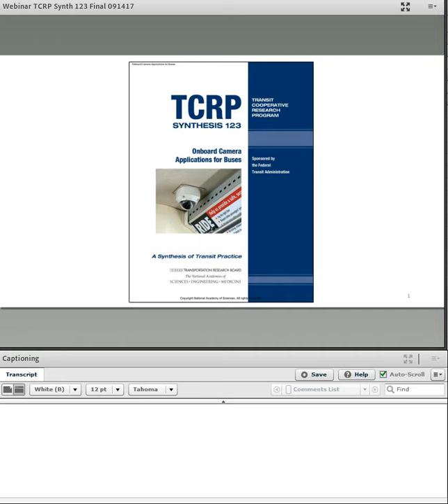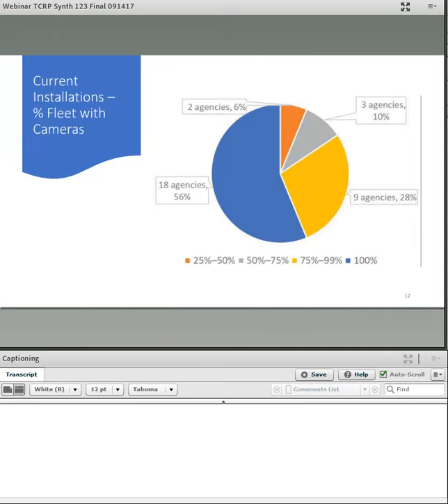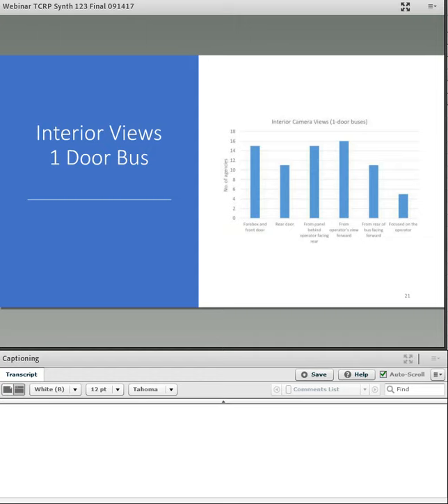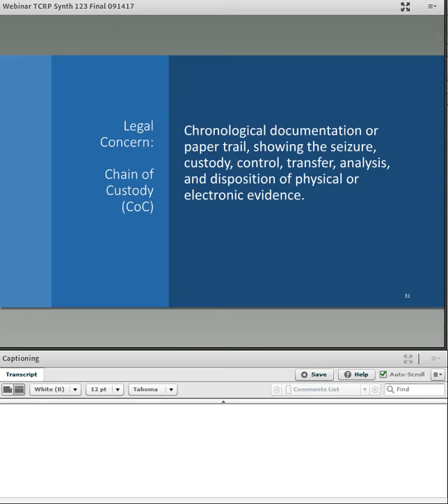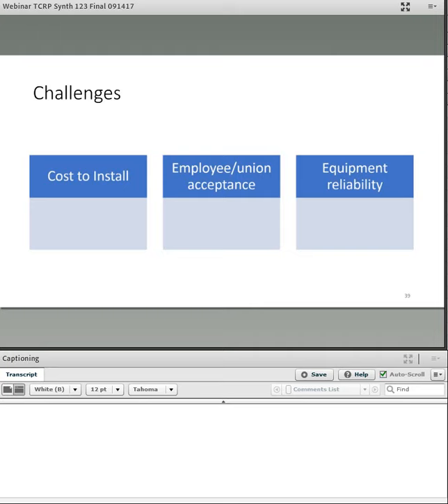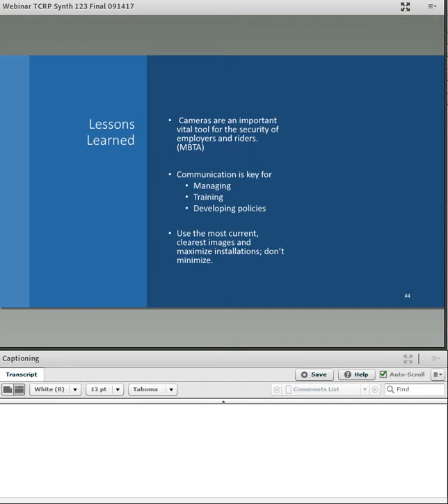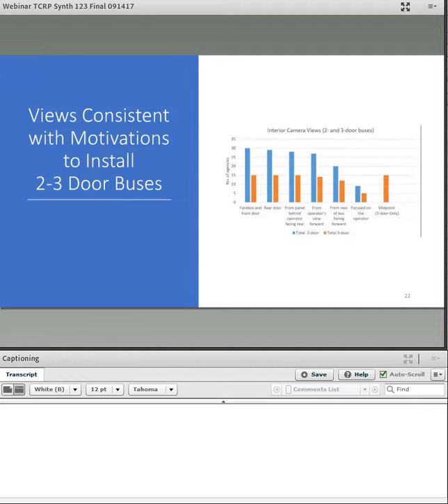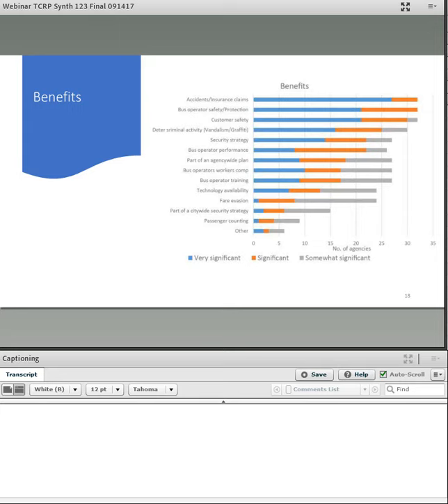Webinar September 14, 2017: TCRP Synthesis 123: On Board Camera Applications for Buses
Transit agencies across the country of every size are successfully using onboard camera applications for their buses for safety and security of bus operators and passengers, and they are reaping financial benefits while doing so. This webinar discusses the findings of TCRP Synthesis 123: Onboard Camera Applications for Buses and explores onboard camera current technologies, research, and opportunities. The discussion includes practical examples of the technologies and opportunities currently in operation at large, medium, and small transit agencies across the country and their collection of the media images, what they use them for, and how they keep up with the fast advances of surveillance technology, ultimately being used to improve operations, safety, security, training, and customer satisfaction.
This webinar was presented by the author of TCRP Synthesis 123, Barbara Thomson, Thomson Consulting.